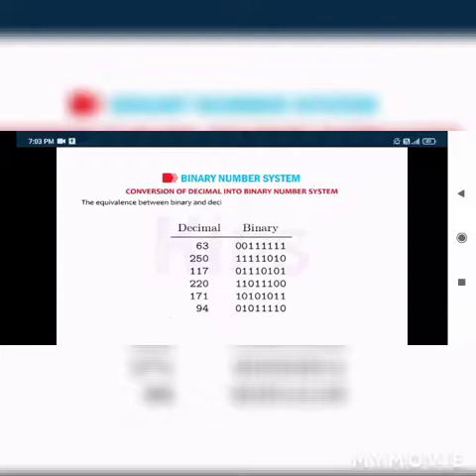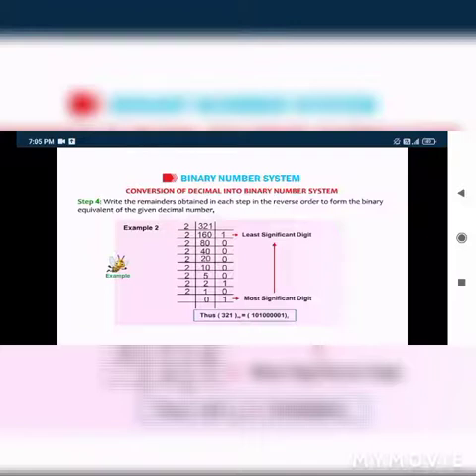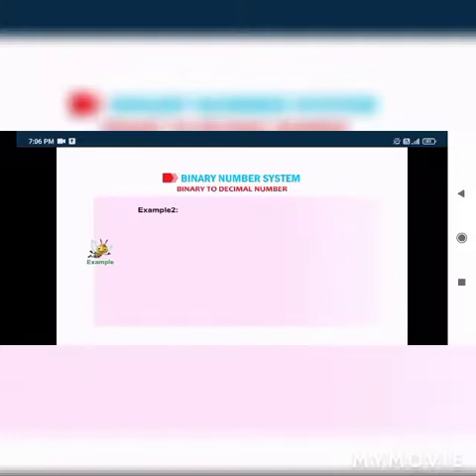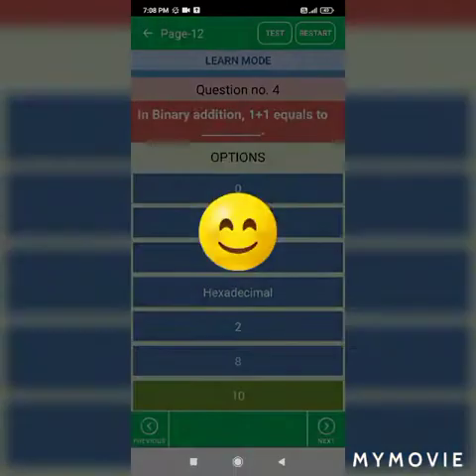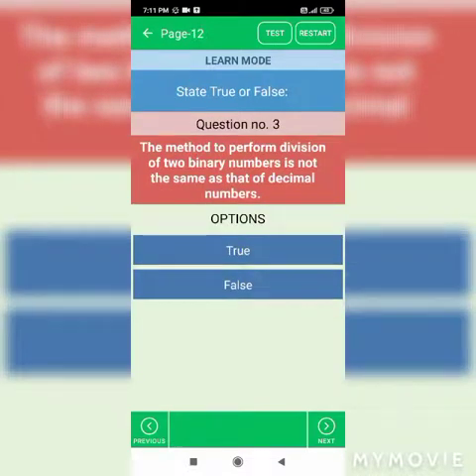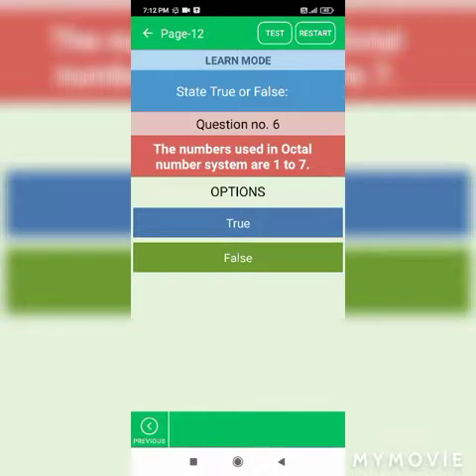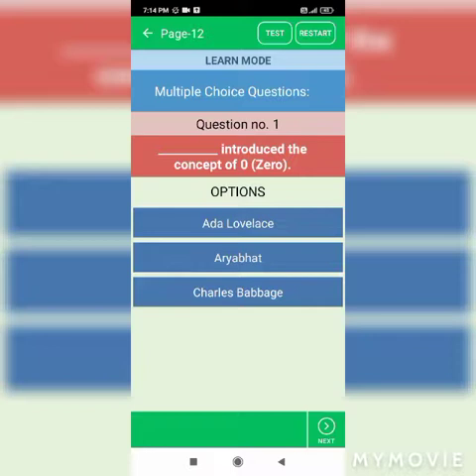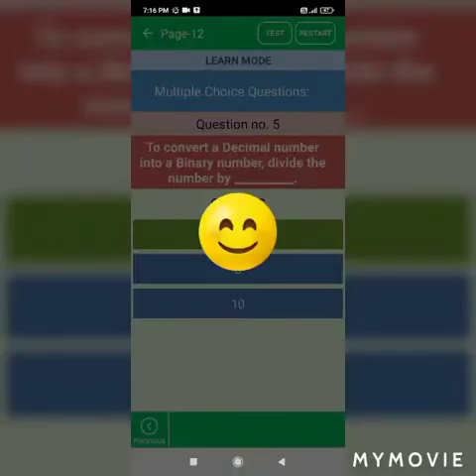computer class 7 chapter 1 number system part 4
Video from My Life Line 💞💓